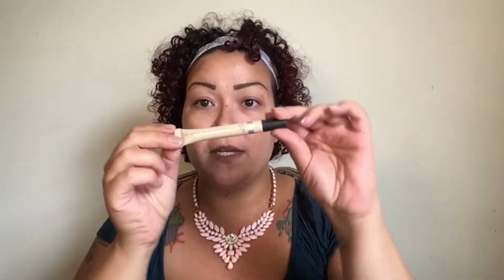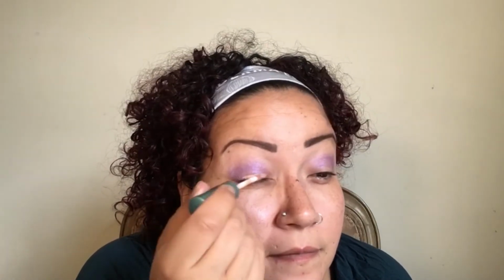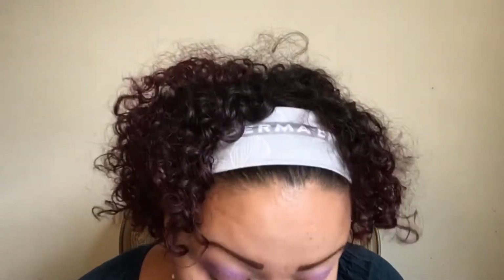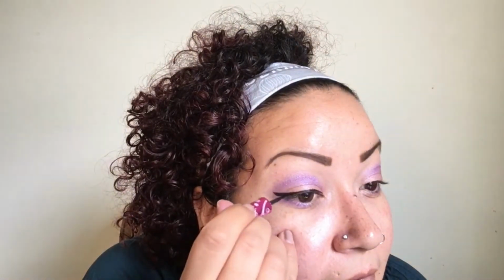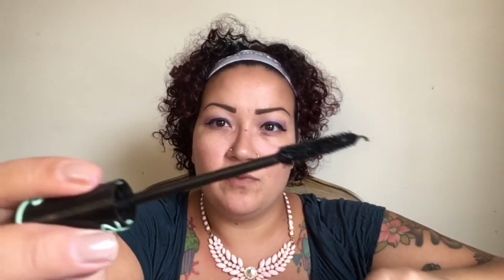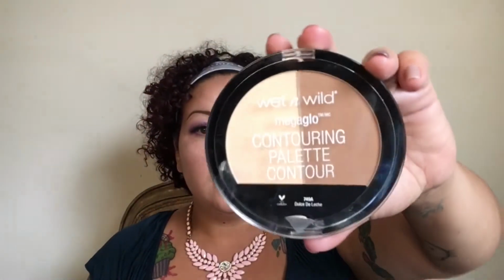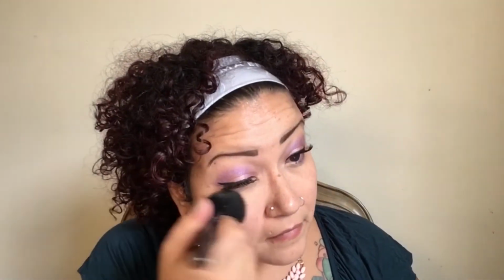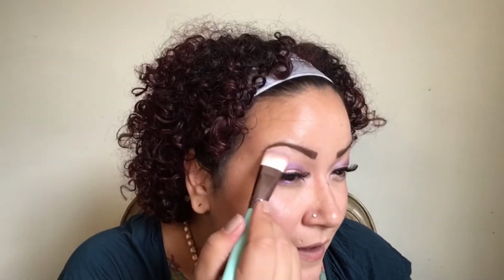FULL GLAM FRIDAY MAKEUP TUTORIAL USING DRUG STORE/CHEAP BRANDS!!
Another Full Glam Friday!

Here are all the products I used;
Eyes: Physicians Formula matte eye primer
WetnWild coloricon loose pigment in Mythical Dreams
 Essence makeup lash princess, and all about candies palette Maybelline Brow Drama palette

Lips: Annabelle lipstick in Vamp
 NYX butter gloss in crème brûlée

Face: Elf Cosmetics all over cover stick,
WetnWild contour palette in Dulce de Leche
Elf Cosmetics total face palette, bb cream, & baked highlighters in Blush Gems & Pink Diamonds